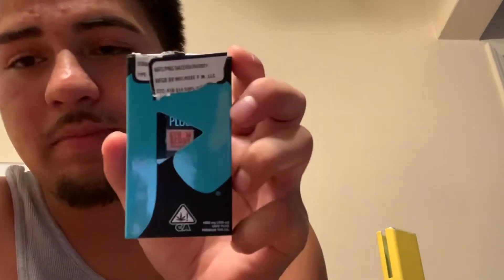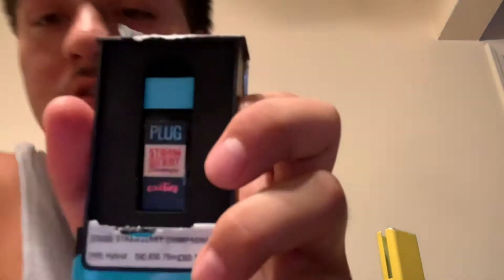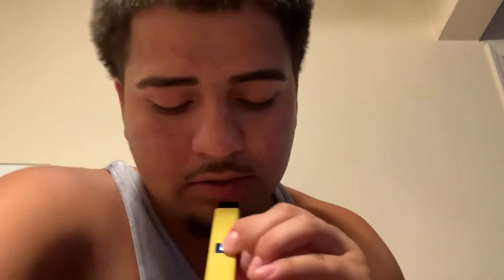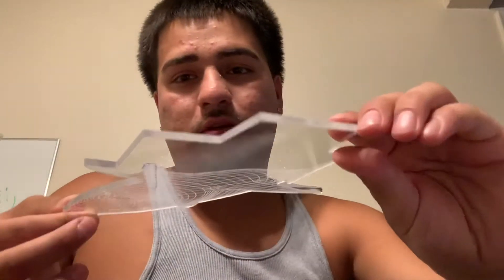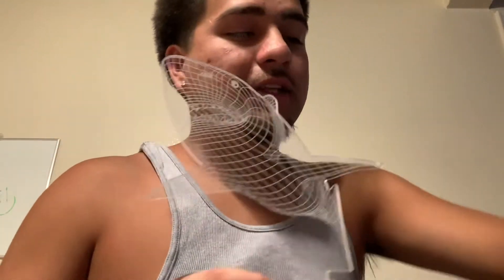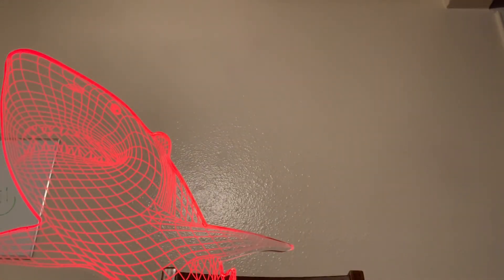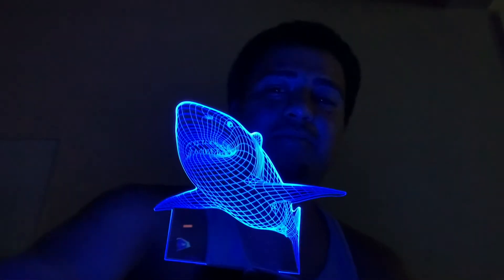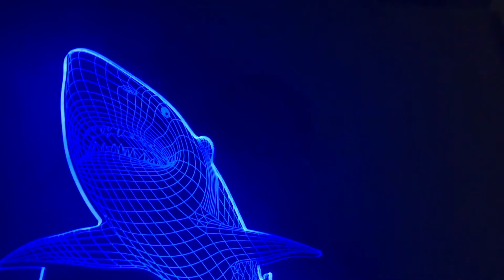New updated plug and play boxing review